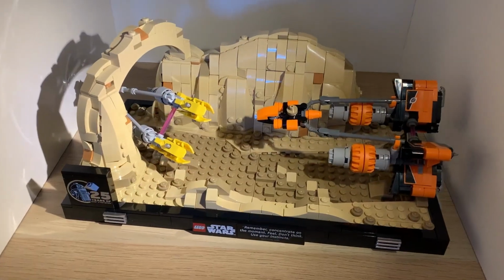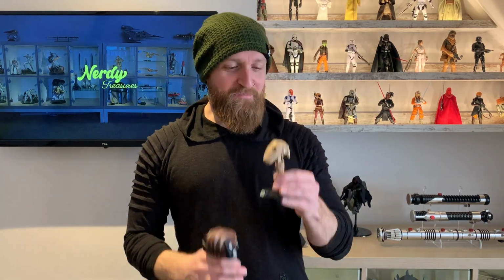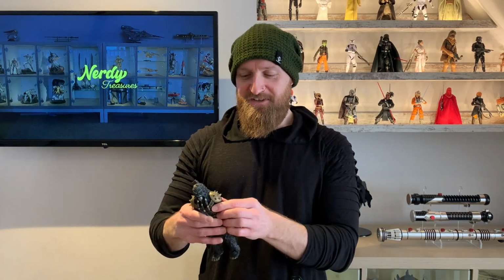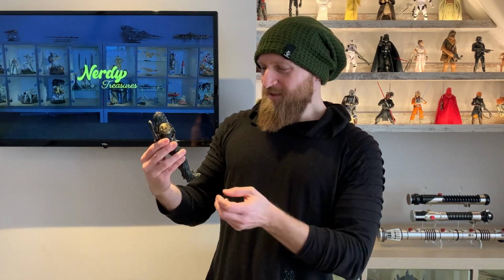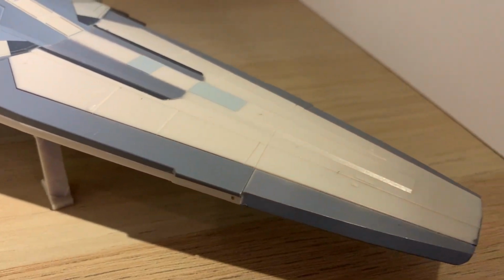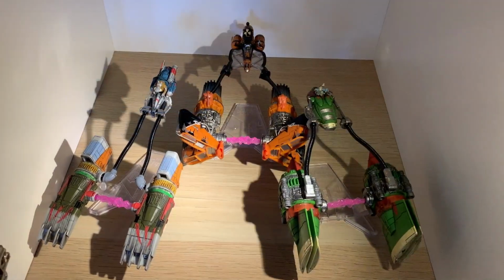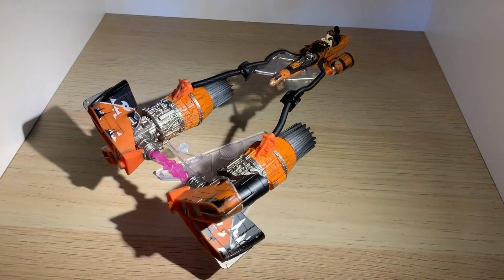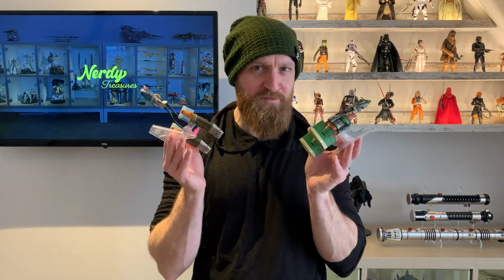BEHOLD MY STUFF! Recent pick ups, Star Wars The Black Series, Lego, Funko, Micro Galaxy Squadron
Showing and discussing my recent nerdy treasure pick ups from Christmas, and January. Including the Lego Pod racer diorama, Black Series Krrzantan from Book of Boba Fett, Funko Pop Anakin and Battle Droid, Micro Galaxy Squadron, Darth Maul Sith Infiltrator and Boonta Eve Classic Podracers